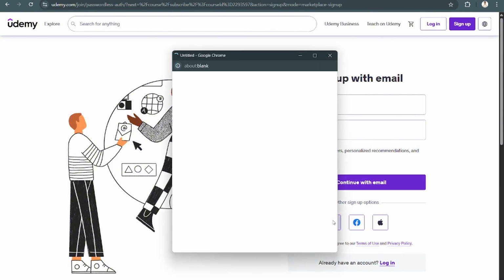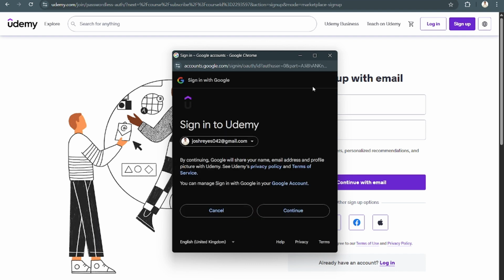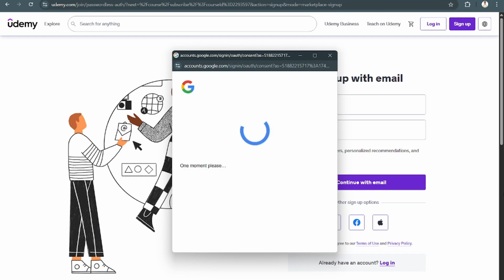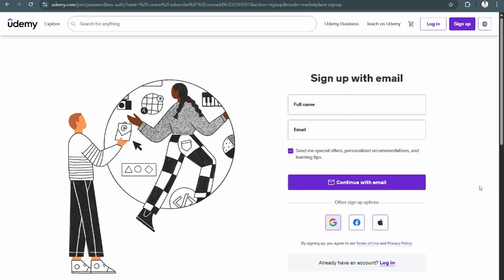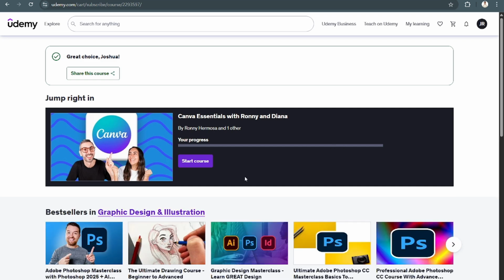Get Paid UDEMY COURSES for FREE With CERTIFICATES (2025)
In this video tutorial, I'll show you how to get paid Udemy courses for FREE with certificates. The method is very simple and clearly described in the video. Get Paid UDEMY COURSES for FREE With CERTIFICATES (2025). Regardless of your device, you will learn how to find and enroll in premium Udemy courses for free, and how to obtain official certificates upon completion.